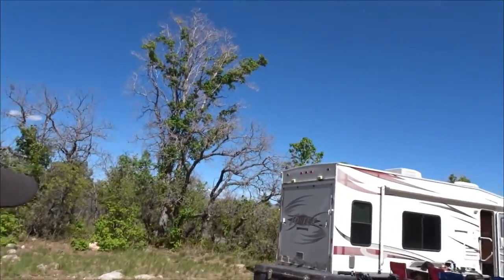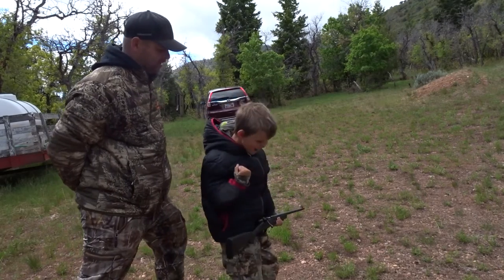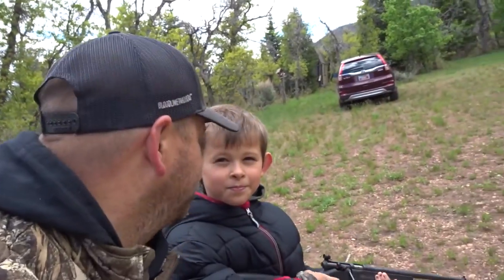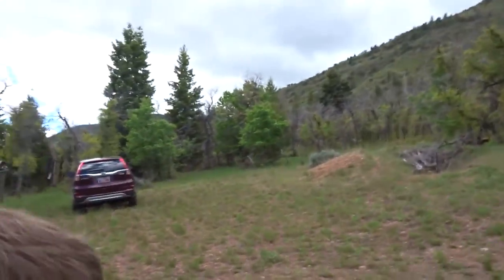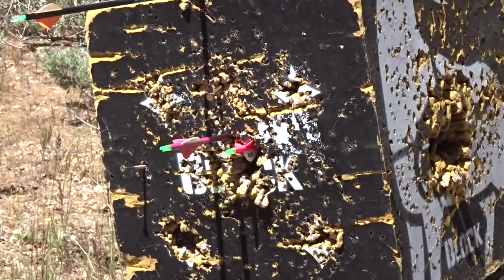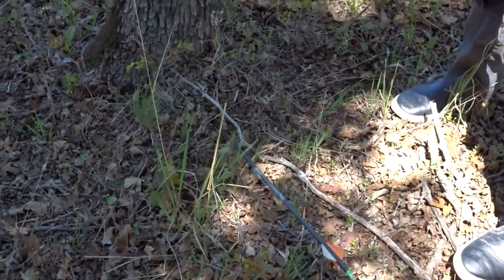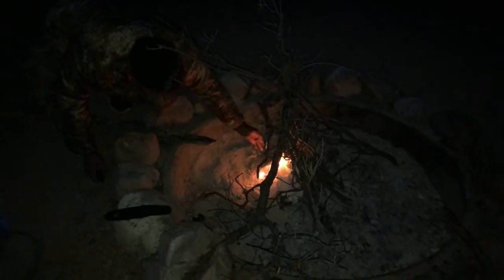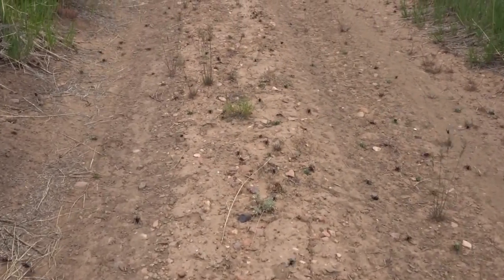The Property for Memorial Day 2020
We own a few acres of property down in Central Utah that we creatively call "The Property". We love to spend time down there with family. There's lots of deer, lots of turkey, and lots of space to play.

Camera | Sony HX80